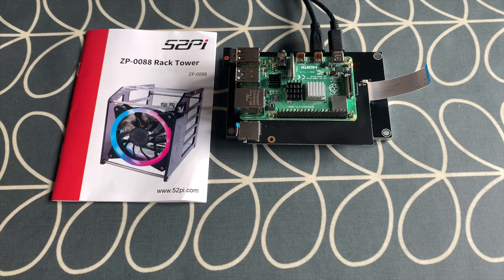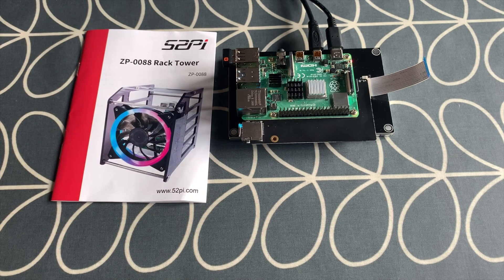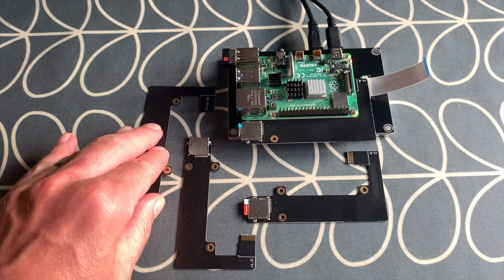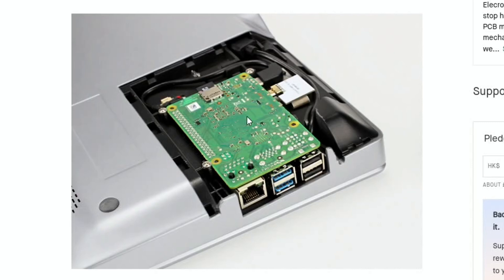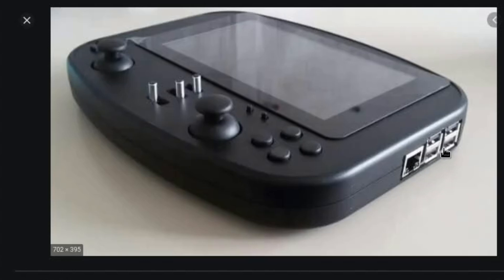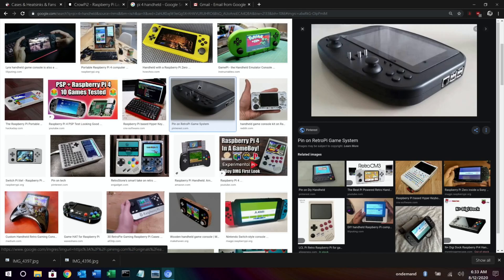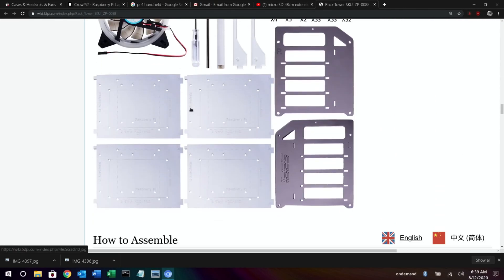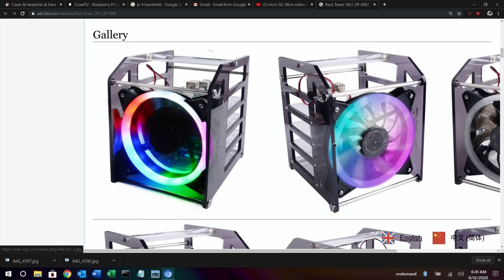Great adapter for Laptop and portable console builds. Raspberry Pi 4. SD card extender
Great adapter for Laptop and portable console builds. Raspberry Pi 4.

I think this is a game changer for Pi builds allowing the sd card to be aligned with the usb and Ethernet ports

Thanks to 52Pi for giving me both cases, videos to follow.

Twister OS 1.4 Overclock tested working with sd card adaptor 52pi

over_voltage=6
arm_freq=2000
gpu_freq=750

Amazon links

2 pack sd card adapters

52Pi Cluster case link mine came with 4 sd card adapters might be worth checking they are supplied normally

52Pi Armour case

Kingston 64GB Canvas Go plus A2

My videos